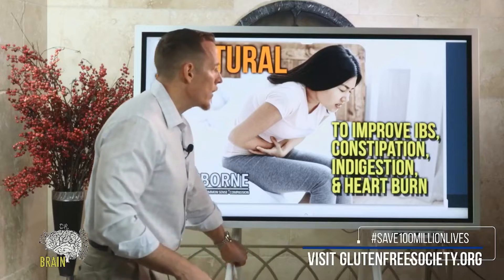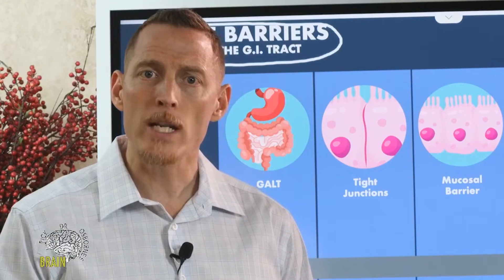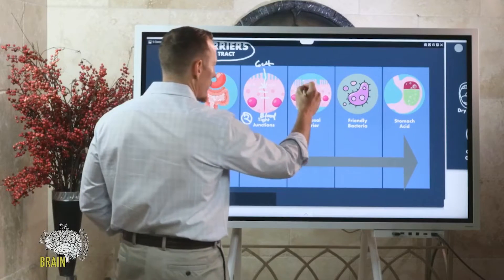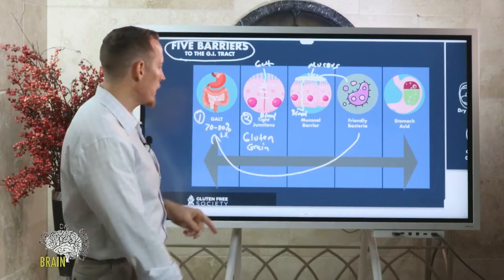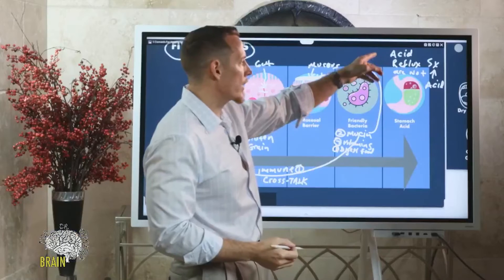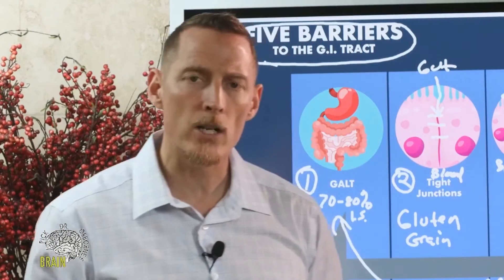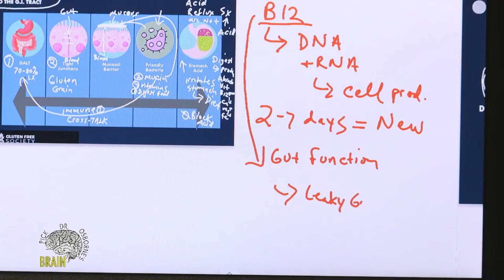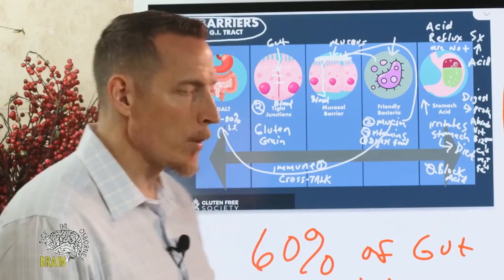Guardians Of the Gut - Your Leaky Gut Protectors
Though eating is often a social and celebratory event, you should be aware that every time you put something in your mouth, your gut has to “go to war” with it.  In essence eating can be summarized as a war between your food and your gut.

If you think about the process of digestion in a simplistic way, your GI tract (comprised of everything between your mouth and anus) is designed to physically and chemically break down your food.

During this process your body uses extreme physical forces (chewing, peristalsis) to mechanically break down your food.
During this process your body uses powerful digestive chemicals (stomach and bile acids and enzymes) to chemically break down your food.
Your gut also employs an immune army to help separate and eliminate the toxins present in food, from your body.
Your gut has 5 primary barriers that are designed to protect you from the potential dangers in your food.  These barriers serve to ensure healthy digestion, nutrient absorption, and immune support.  When these barriers become compromised, big problems can arise that predispose you to a multitude of diseases.